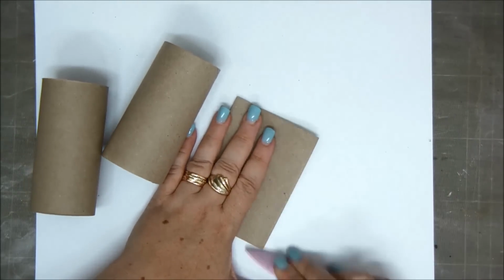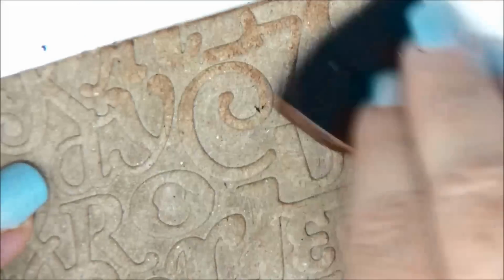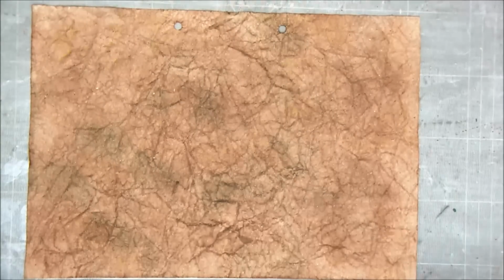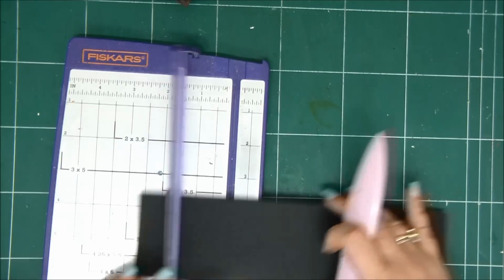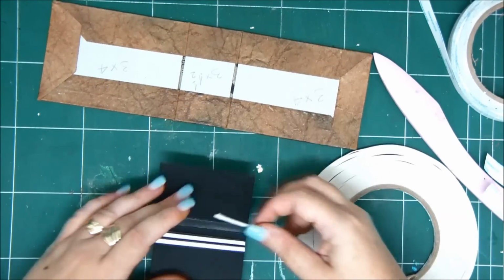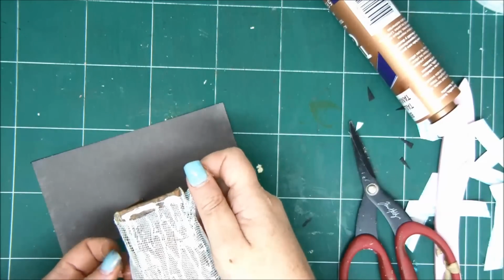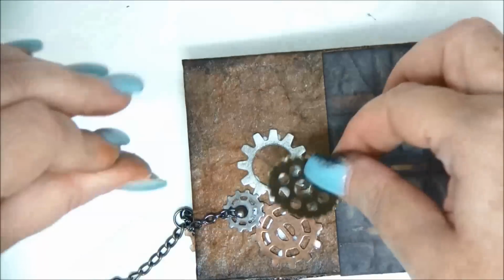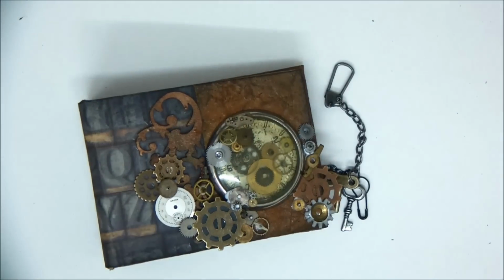Faux Leather TP Steampunk Mini Album - Part 1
So many techniques in one little mini album: mixed media, recycling and paper engineering! Learn to create faux leather, steampunk embellishments, binding and pocket pages!